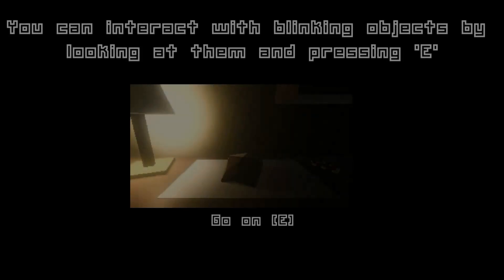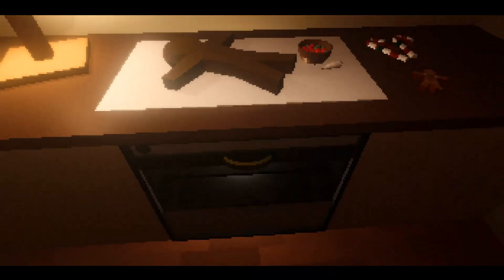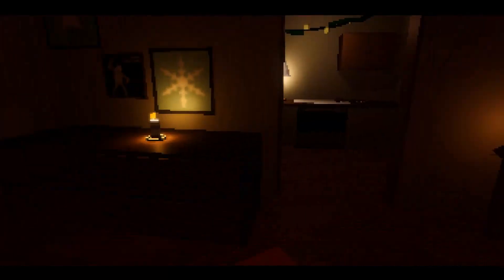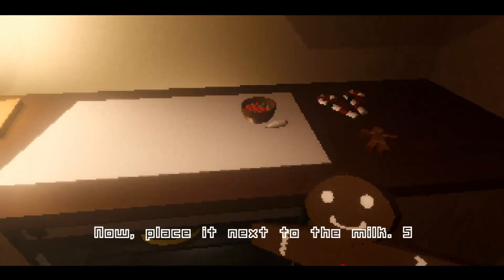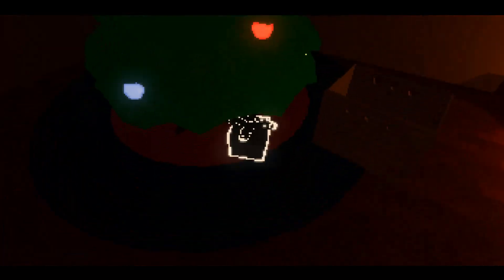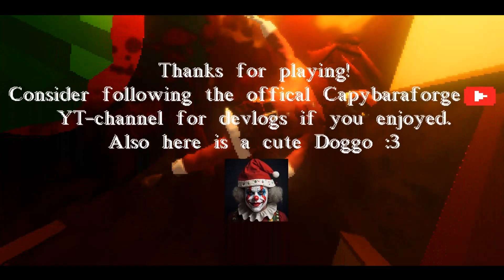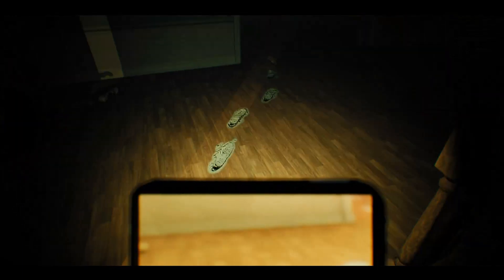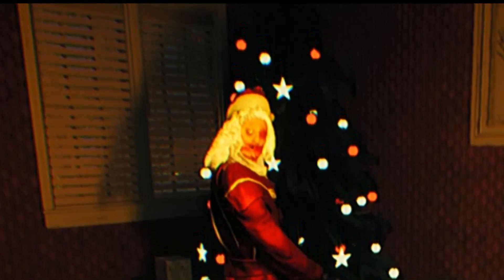Christmas is scary and i can prove it....